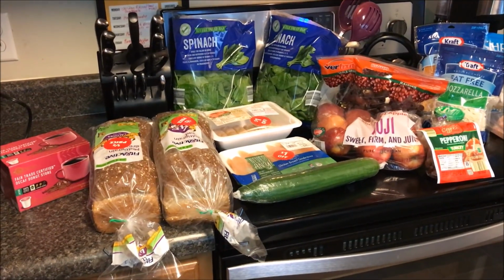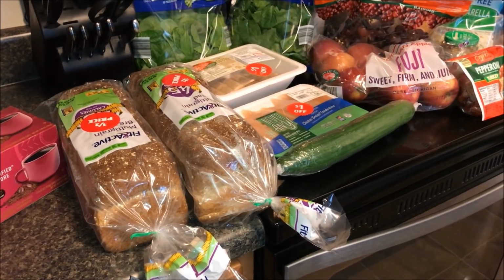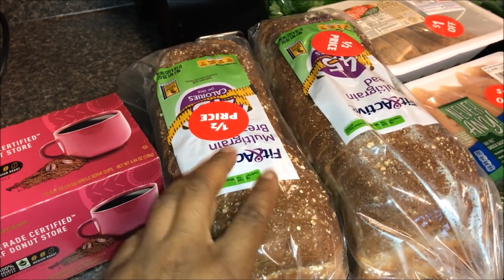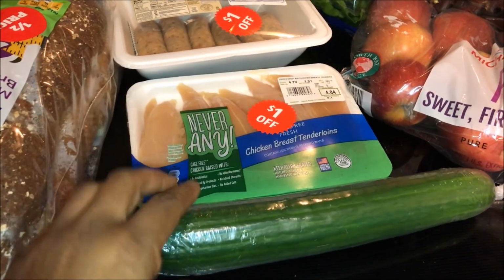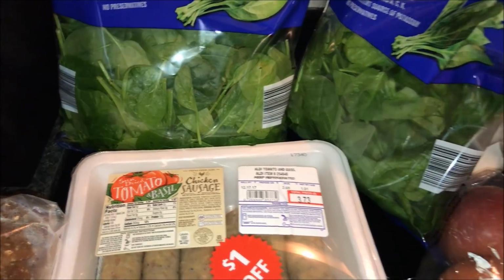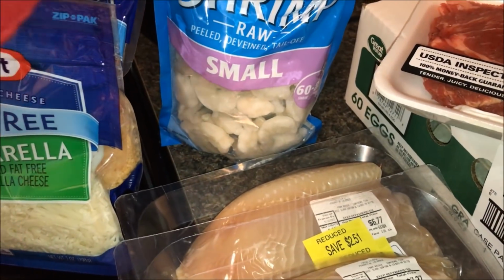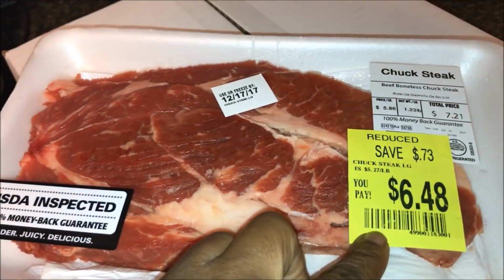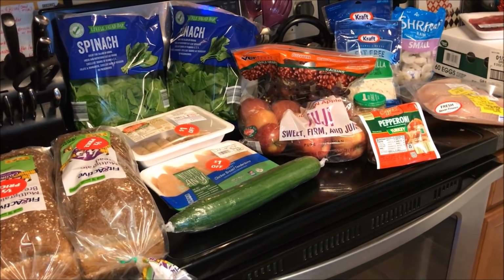Weekly Grocery Haul || Weight Watchers || Freestyle Program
Here is a small grocery haul to help me stay on track on the Freestyle Program.  I shopped at Walmart and Aldi.  If you have any food suggestions please share them with me in the comments.  Hope you enjoy this haul.  Thanks for stopping by.  Blessings to you.  XOXO

Drop us a line here:
Shakema 1mom